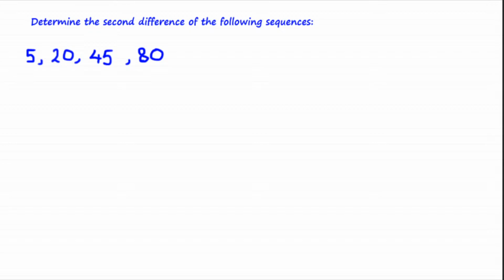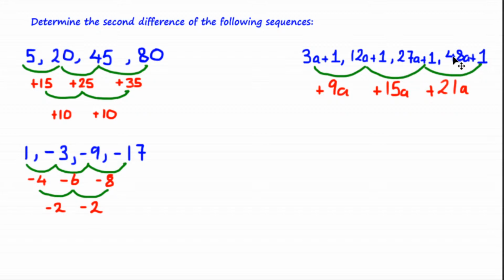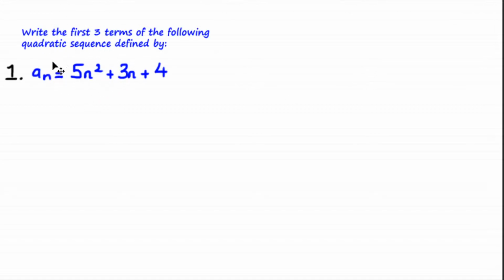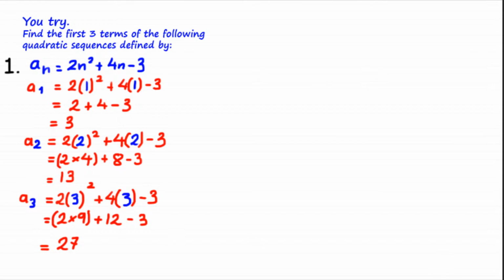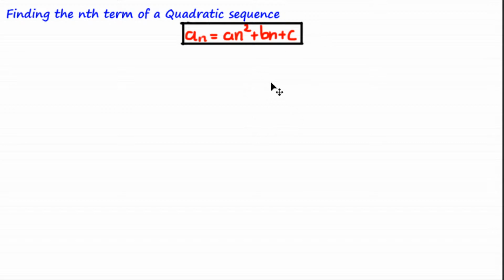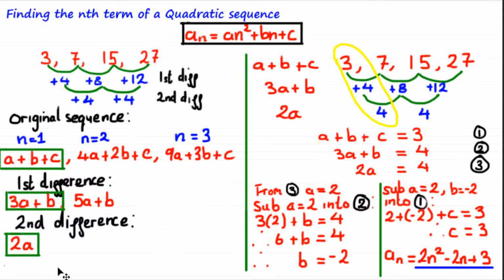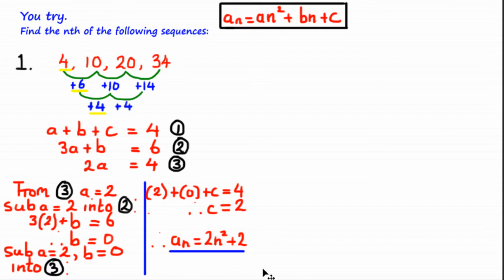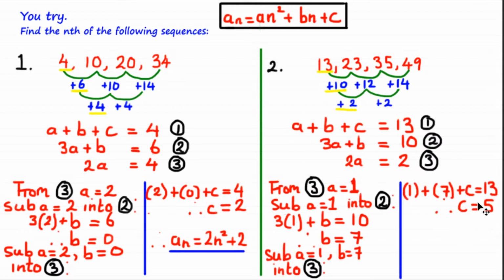GCSE Maths Workout (10) | ExamSolutions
GCSE Maths workout (10) Short revision questions covering aspects of GCSE Maths.

 where you will have access to all playlists covering pure maths, statistics and mechanics.